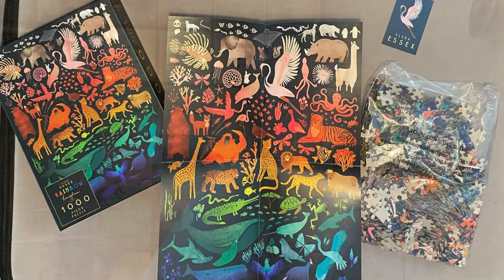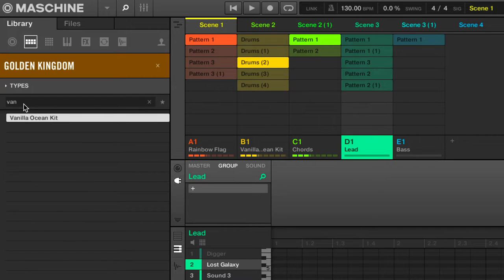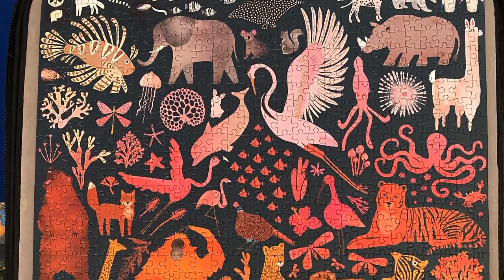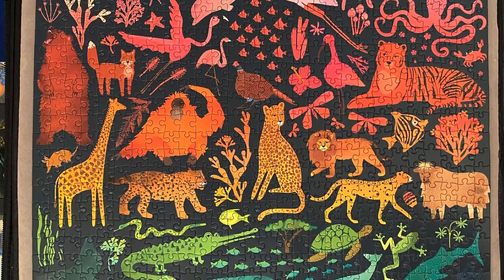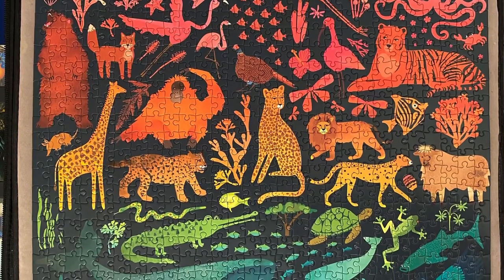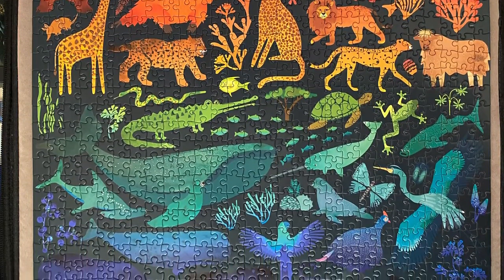"Rainbow Kingdom" jigsaw puzzle time-lapse with Maschine Mk3 beat making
Watch me solve the "Rainbow Kingdom" puzzle by Elena Essex whilst listening to music I made inspired by the image.